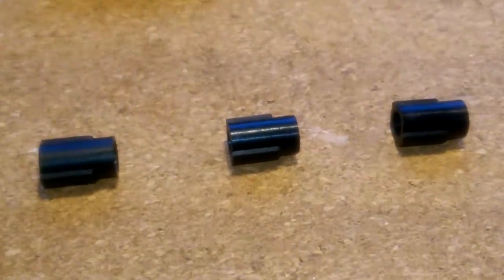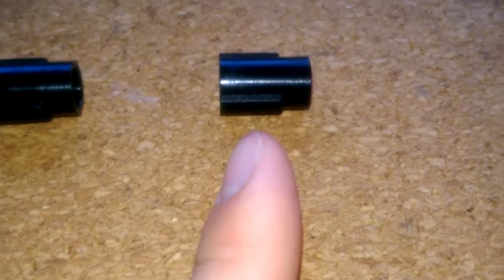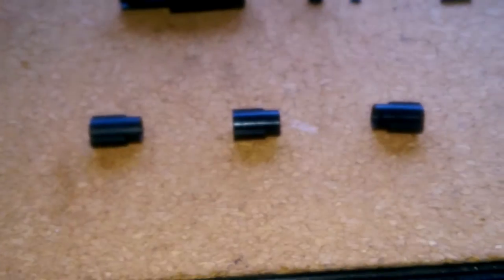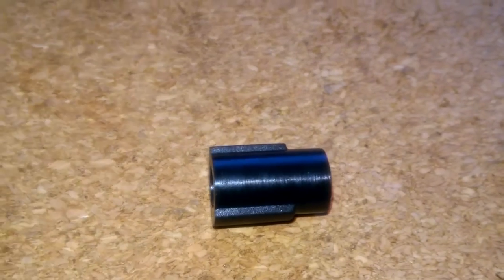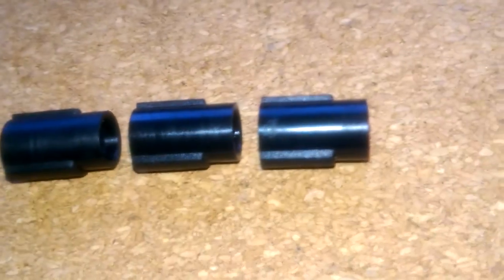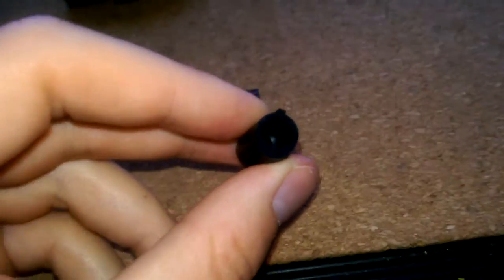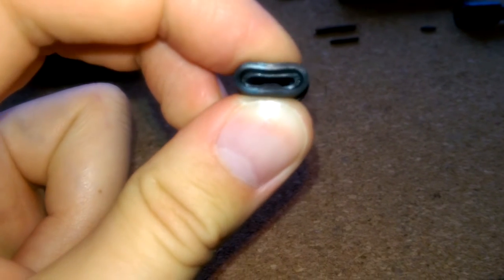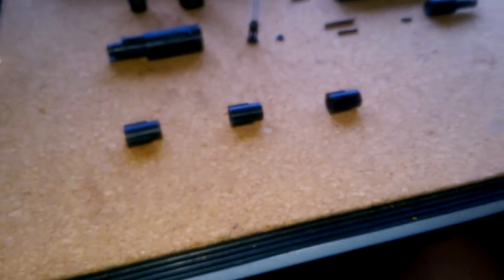KC-02: FE70 or stock hop rubber? How to tell the difference?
Just in case you're wondering if your kc02 has an FE70 or standard hop rubber in it, or in case you've got your hop rubbers mixed up.